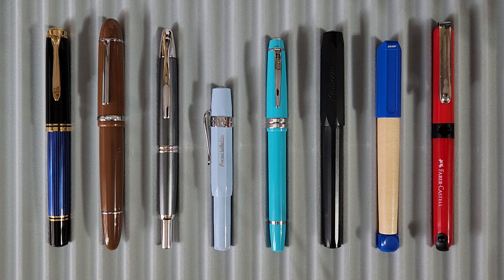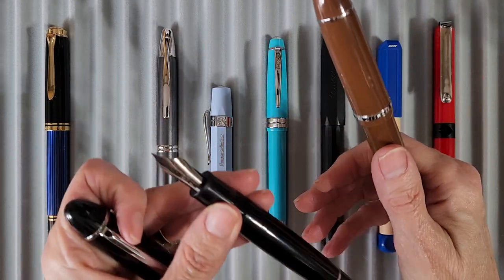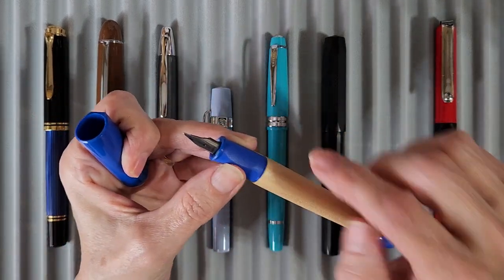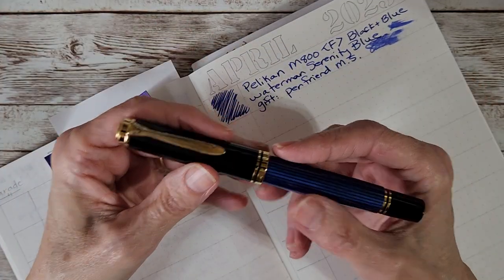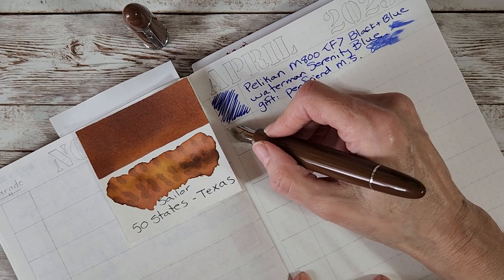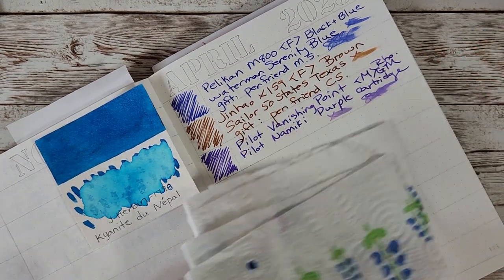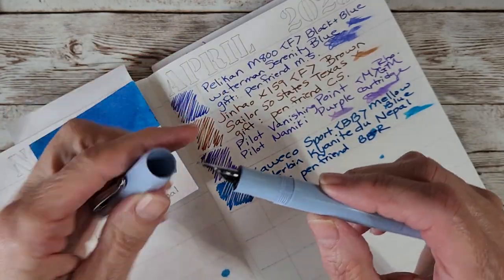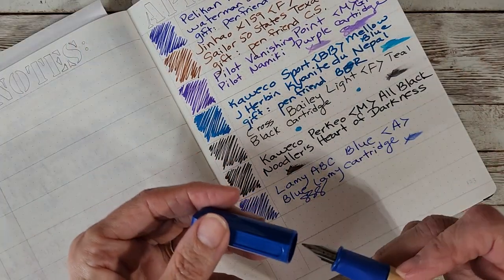Chris' Inked Pens - April 2023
In this video I show you the 8 fountain pens and inks I'll be writing with for April 2023.
Special thank yous go out to pen friend M.S. for the incredible gift of a Pelikan M800 in Black/Blue (F) + a box of amazing fountain pen friendly notebooks and stationery and a cool cat toy for Coco.  Thank you so very much!
Pens and inks shown:
1. Pelikan M800 (F) Black and Blue with Waterman Serenity Blue - pen gifted by pen friend M.S.
2. Jinhao X159 (F) Brown with Sailor 50 States Texas - pen gifted by pen friend C.S.
3. Pilot Vanishing Point (M) Rhodium + Gun Metal with Pilot Namiki Purple cartridge.
4. Kaweco Sport (BB) Mellow Blue with J. Herbin Kyanite du Nepal (shimmer ink) - pen gifted by pen friend B.B-R.
These 4 fountain pens are part of the ongoing Student Pen Project:
5. Cross Bailey Light (F) Teal with Cross Black cartridge
6. Kaweco Perkeo (M) All Black with Noodler's Heart of Darkness
7. Lamy ABC (A/beginner nib) Blue with Lamy Blue Cartridge
8. Faber Castell Fresh (M) with Schneider Violet - pen gifted from pen friends C.+G.S.  Ink sample gifted from pen friend F.D.
In addition to these 8 pens I am continuing to finish the fill(s) in the following 4 fountain pens:
Lamy 2000 - B - Colorverse Gravity Wave
Pelikan Pelikano Junior - A - Diamine Oxford Blue
Benu Talisman Mandrake - B - Rohrer & Klingner Solferino
Opus 88 Omar Yellow - B - Colorverse Supernatural
My color pallet seems to be less bright colors overall than my normal choices but I still have the magenta, teal, and bright green + the blue black Oxford Blue to continue writing with ... but it will be interesting to see how the letter writing goes ... whether I have enough Broad nib pens inked ... things like that.  I'll report back in mid-April as to how things are going!!!   Thank you very much for being here!
Check out my Instagram for more behind the scenes and this is where Coco gets more of a spotlight: